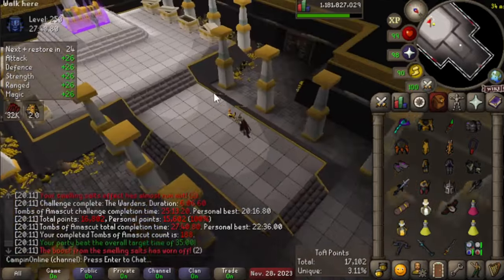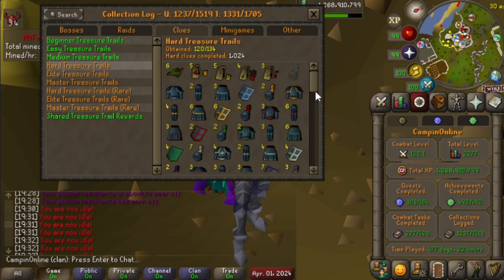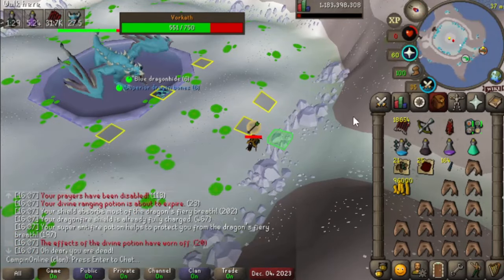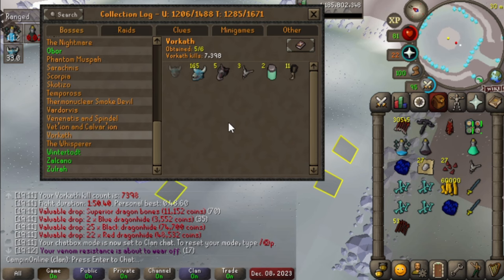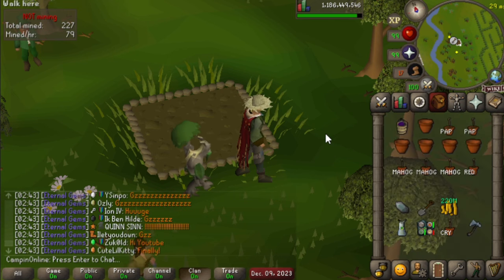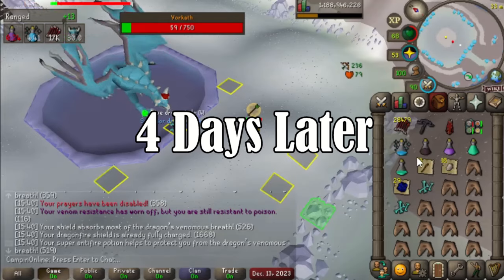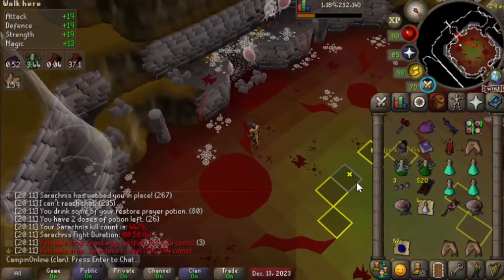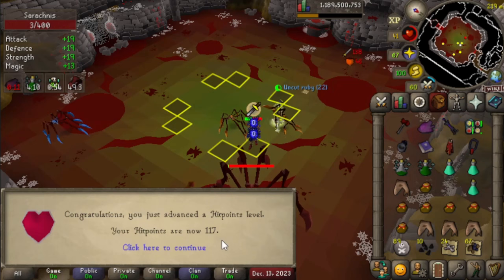Ending All My Dry Streaks - Collection Log Completionist (#66)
Ending my dry streaks
Join the collection log discord!
Need a clan? Join Eternal Gems!